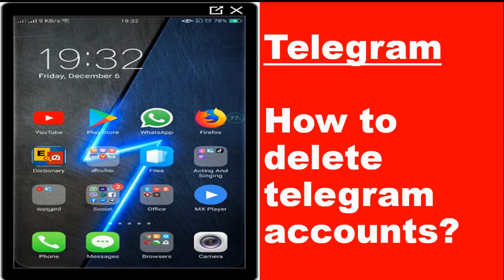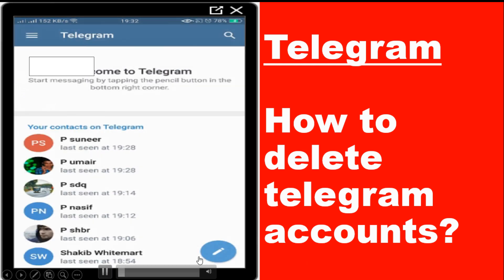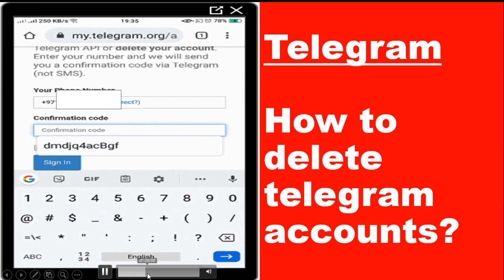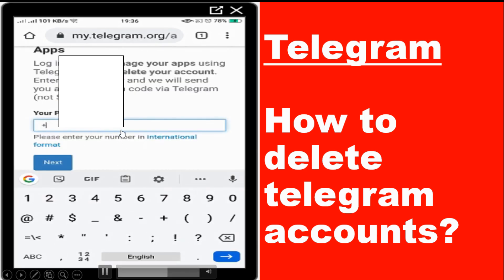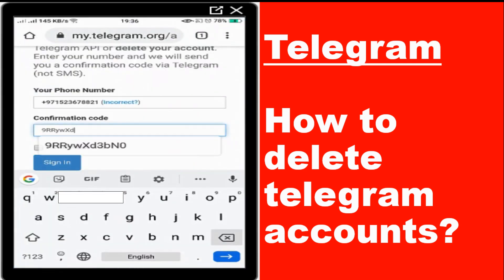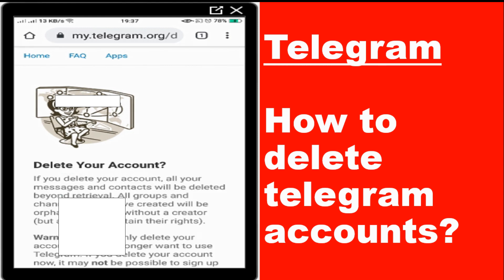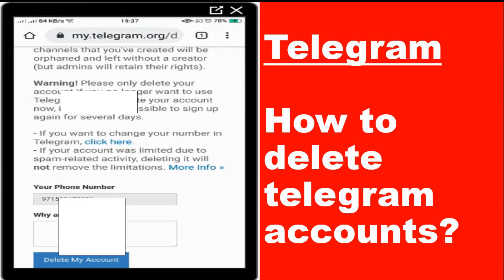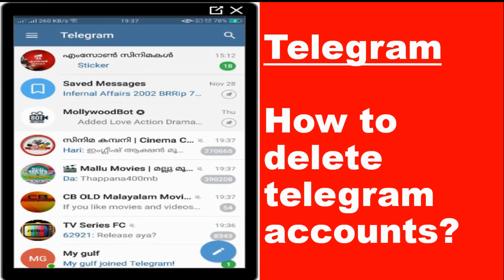How to delete telegram account? - Delete telegram account from Mobile or Web.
This video helps to understand the process of deleting a channel. You can follow this video to understand how we can delete our telegram account.

Follow the same procedure to delete multiple telegram accounts.